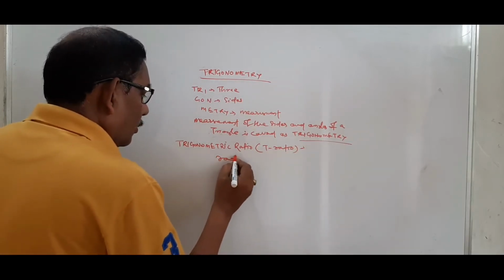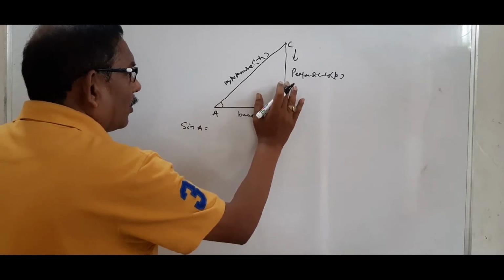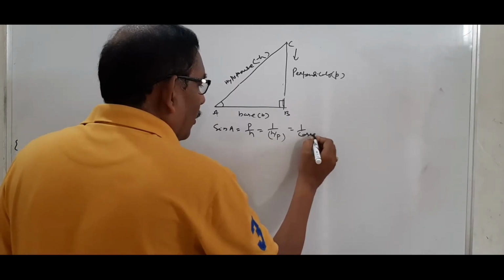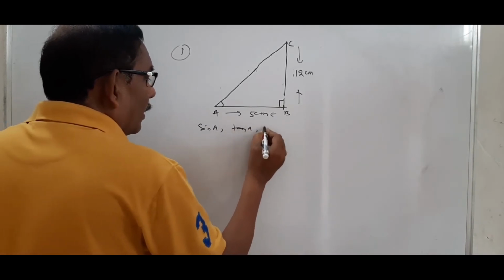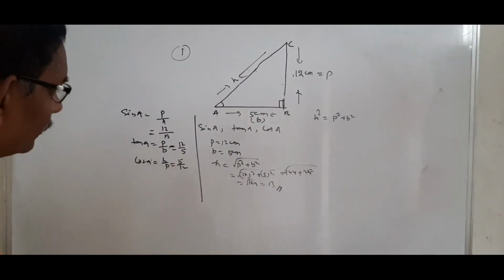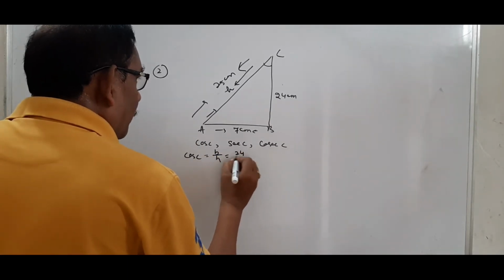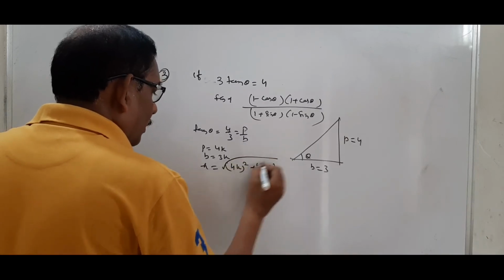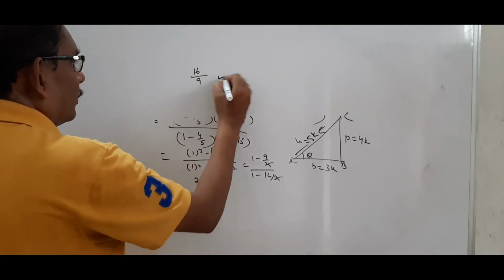Class X - Trigonometric Ratios